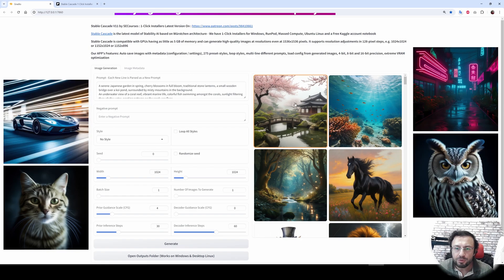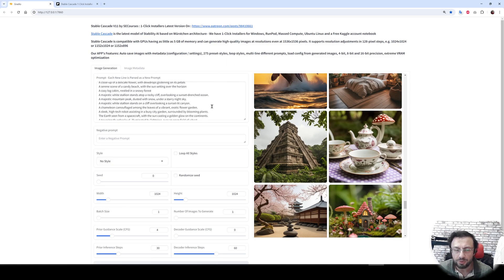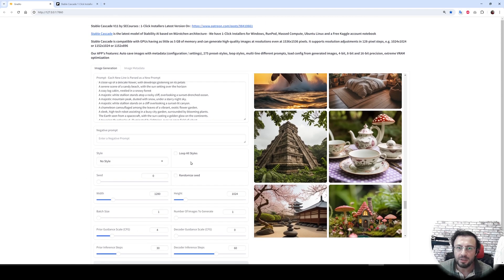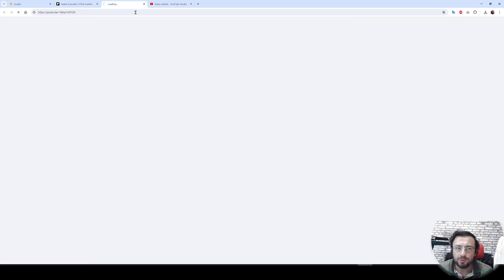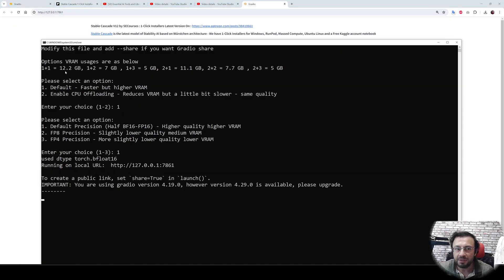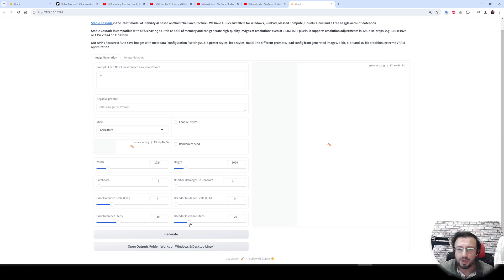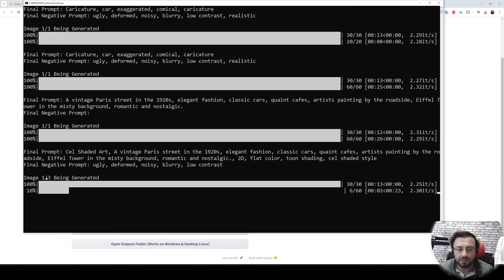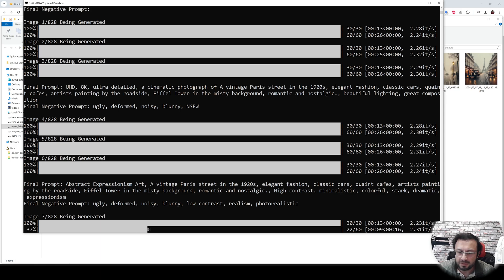Stable Cascade Full Tutorial for Windows - Predecessor of SD3 - 1-Click Install Amazing Gradio APP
🚀 Unleash Your Creativity with the NEW Stable Cascade AI! 🌟 Dive into the world of AI art like never before! Whether you're a seasoned pro or just starting out, our latest video unveils the revolutionary Stable Cascade model from Stability AI, optimized for both powerhouse and low-spec GPUs. 🎨

How To Set Change Your Default Hugging Face Cache Folder Where Auto Downloaded  Models Are Saved ⤵️

🖥️ Learn how to effortlessly install and unleash the full potential of this game-changing tool on your Windows system using our custom Gradio application. From multi-line prompting and 275 unique styles to batch processing and intricate guidance scales, we cover it all! 🌐 No GPU? No problem! Explore cloud-based options for seamless creativity anywhere.

👉 Click PLAY to transform your artistic process and discover how Stable Cascade can revolutionize your digital creations today! 🎥✨

0:00 Introduction to the Stability AI's Stable Cascade text to image model tutorial
1:19 The features that our self developed Stable Cascade has
2:26 How to see metadata of saved images and load the same configuration
2:55 How to download and install and use Stable Cascade on Windows
3:39 What the requirements to be able to install Stable Cascade and use it on Windows
4:47 After installation completed how to verify installation success
4:59 How to copy installation logs and send me if there are any errors
5:15 How to start Stable Cascade app after it has been installed
5:53 How to use Stable Cascade application interface
6:12 Where are the necessary models automatically download
6:24 How to set and change your default Hugging Face cache folder where models are saved
6:50 Detailed usage of the Stable Cascade interface
8:21 Where to see and follow entire image generation process in Stable Cascade
8:35 Where the generated images are saved as outputs
9:28 How to loop styles and generate images in every one of the pre-set styles that the app has

Here summary of Stable Cascade Paper:

The paper titled "Wurstchen: An Efficient Architecture for Large-Scale Text-to-Image Diffusion Models," presented at ICLR 2024, introduces a novel text-to-image synthesis architecture named Wurstchen. The architecture is notable for its efficiency, significantly reducing the computational resources and time required for training while maintaining high image quality.

Key Contributions:
Novel Architecture: Wurstchen employs a three-stage architecture that drastically lowers computational demands. This is achieved by using a highly compressed latent space that guides the diffusion process, thereby reducing the dimensionality and complexity involved in image generation.
Efficiency and Effectiveness: The model is trained on a very low-dimensional latent space with a high compression ratio, which allows it to achieve state-of-the-art performance with considerably less computational cost—only 24,602 A100-GPU hours compared to 200,000 GPU hours required by Stable Diffusion 2.1.
High-Quality Image Synthesis: Despite the reduced computational requirements, Wurstchen competes favorably in terms of image quality against other state-of-the-art models. It also features faster inference capabilities, significantly cutting down both costs and carbon footprint.
Architecture Details:
Stage C: Starts with a text-conditional Latent Diffusion Model (LDM) that generates a low-dimensional latent representation of the image.
Stage B: This representation conditions another LDM that operates in a higher-dimensional latent space.
Stage A: A Vector-quantized Generative Adversarial Network (VQGAN) decoder then decodes the latent image to produce the final high-resolution image.
Training and Evaluation:
The training process is conducted in reverse, starting from Stage A to C.
The model shows similar fidelity to other high-resource models in both visual and numerical evaluations.
Wurstchen was evaluated using automated metrics and human feedback, demonstrating its ability to generate high-quality images efficiently.
Environmental and Computational Efficiency:
The model significantly reduces the GPU hours and carbon emissions associated with training large-scale image synthesis models.
This efficiency makes Wurstchen a more accessible and environmentally friendly option for researchers and practitioners.
Conclusion:
The Wurstchen model represents a significant advancement in the field of text-to-image synthesis, emphasizing the importance of performance and computational efficiency. The authors believe this work will encourage further research into creating more sustainable and cost-effective generative models.